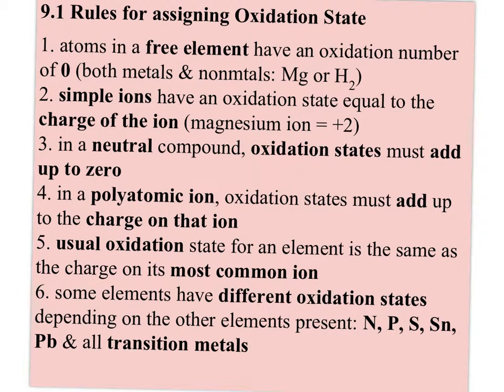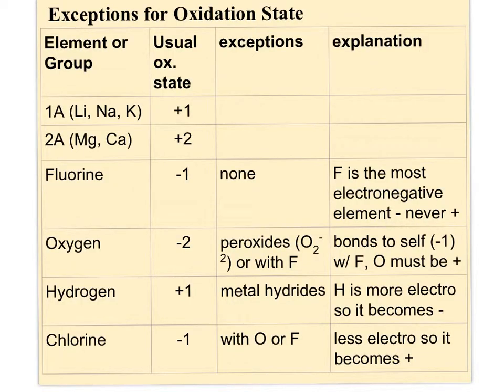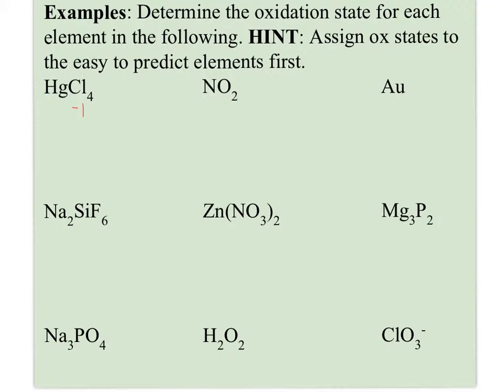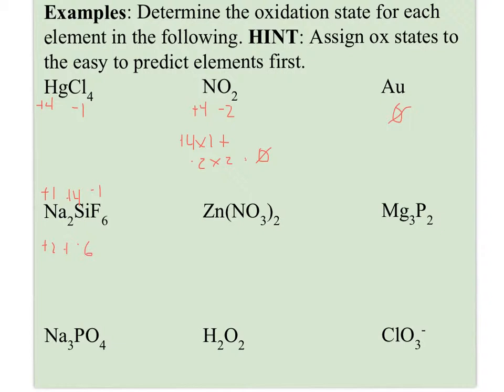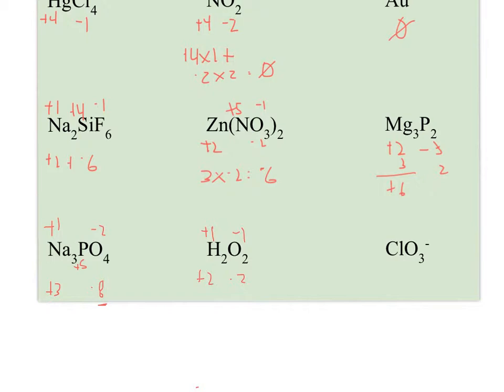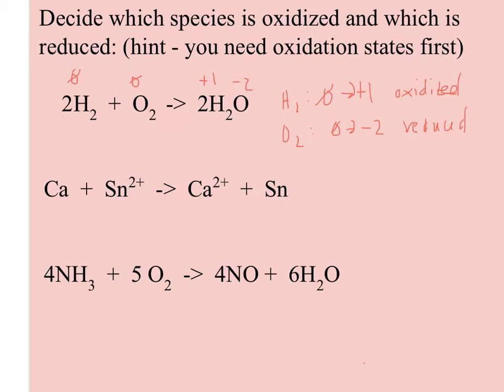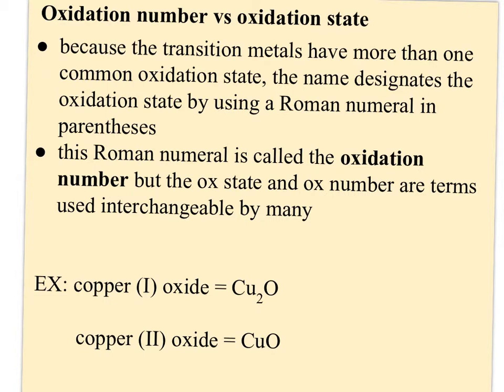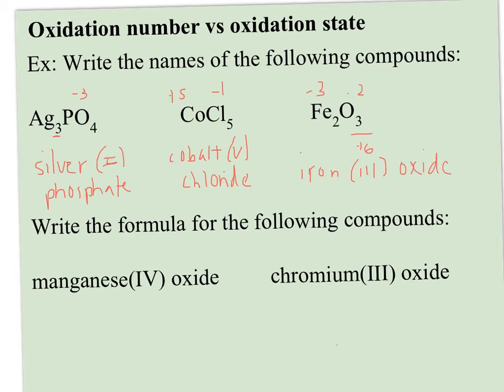IB 9.1B oxidation states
Goes over the rules for determining oxidation states and works through several examples. Discusses exceptions to the rules and the reason behind the exceptions. Assigns oxidation states to balanced equations to determine what species is oxidized and what is reduced. Compares and contrasts oxidation state and oxidation number.